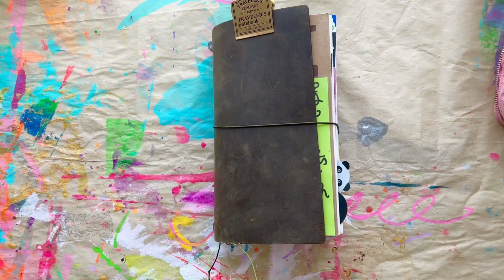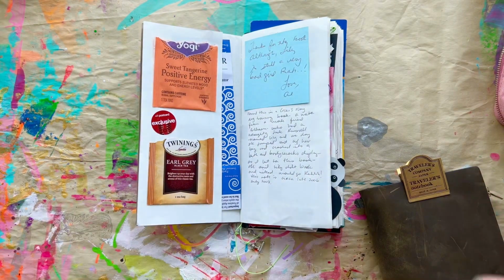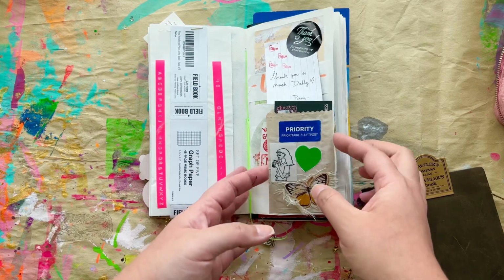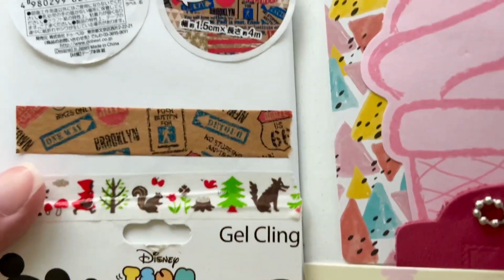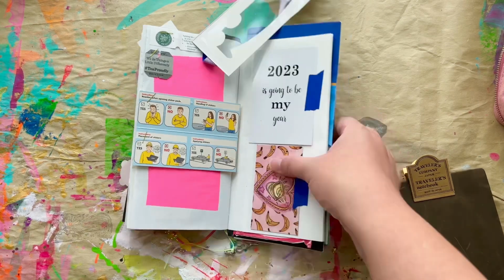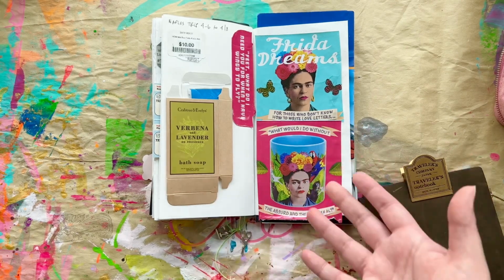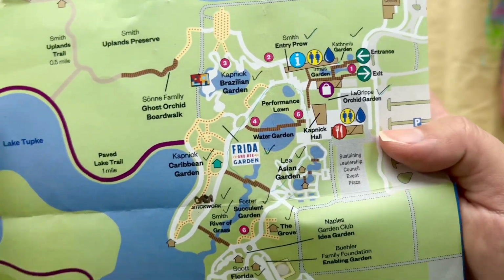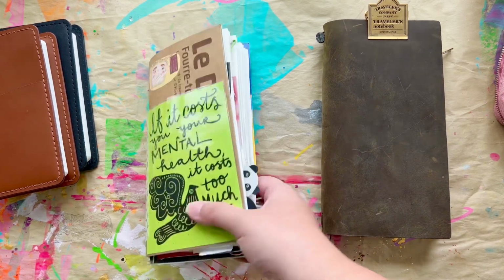Completed Travelers notebook | Full Flip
Hello Friends - hope you enjoy this full flip of my completed Travelers notebook.  I've started the year of strong, with two trips so far. One of my goals for this year is to get out there more lol.  Also, post production I realized that Frida's desk set up is a replica of what she had on her actual desk.  So the one in the video is not her real desk. It was still a really fun exhibition and time out in nature is always good!